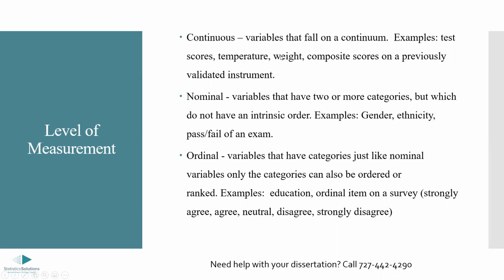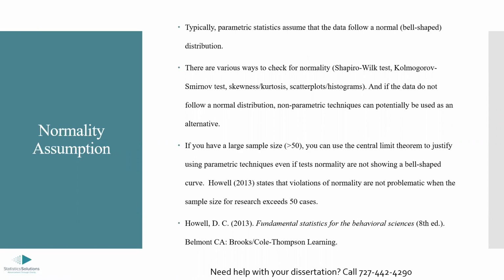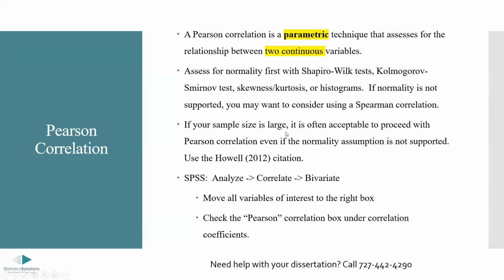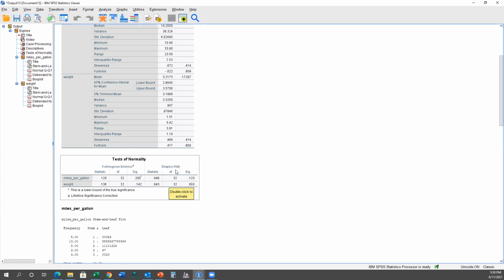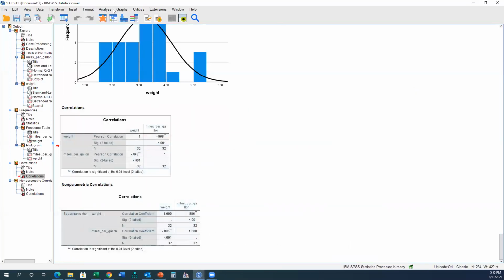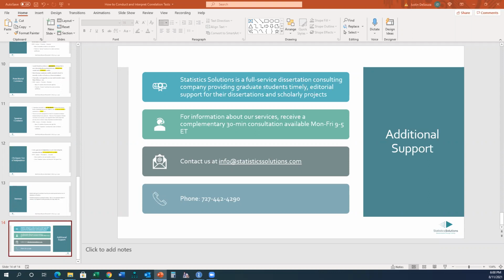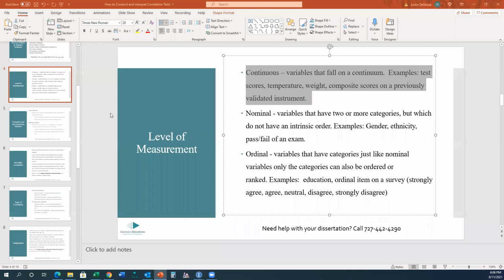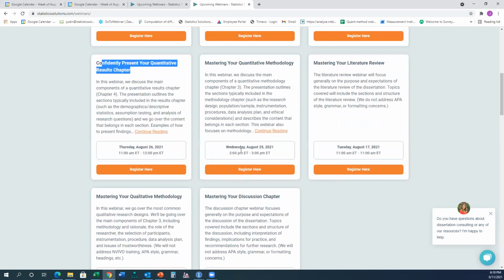Confidently Conduct and Interpret Correlation Tests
During this webinar, we will discuss various correlational tests, the levels of measurement to use, and the proper interpretation of the statistical findings.